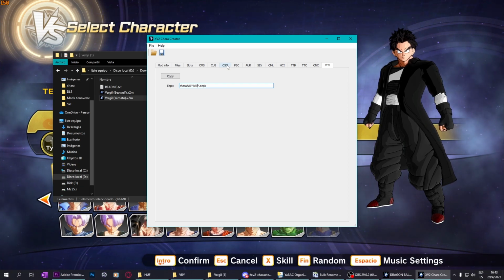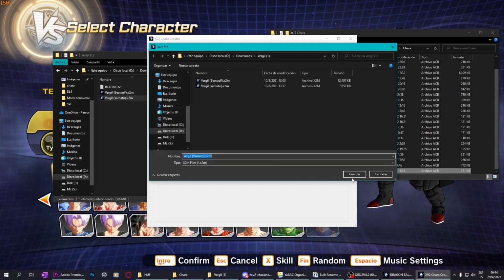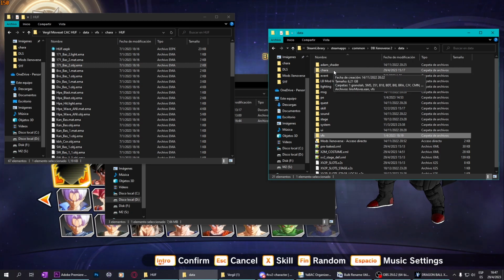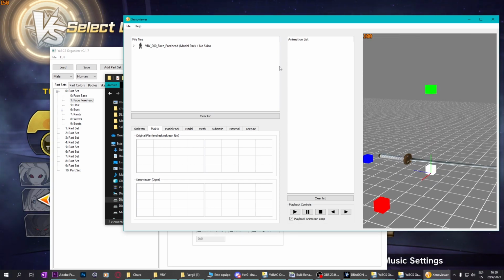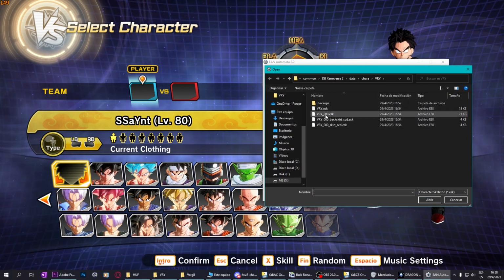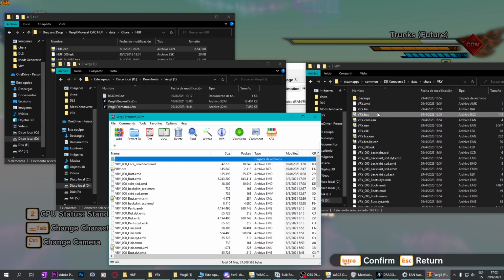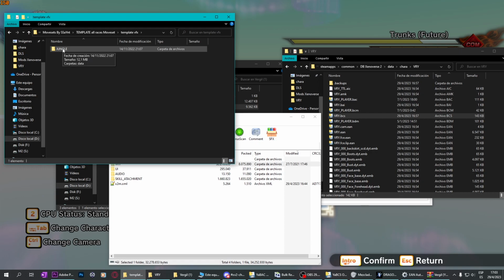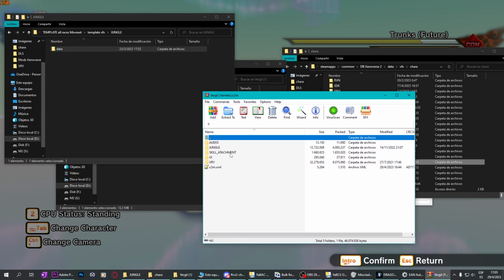DBXV2 Tutorials: Movesets on X2m Characters Complete Guide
Many people don't know how to put a moveset with its effects and sounds on a x2m character so I decided it deserved a video.

00:00 - Put vfx and moveset files

09:00 Convert with EanAutomata

11:00 packaging the files in the x2m